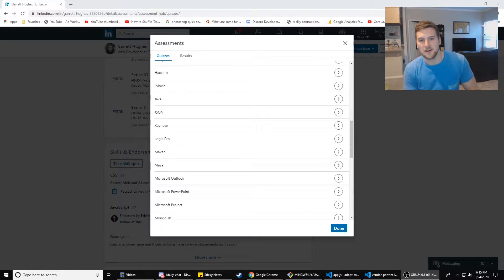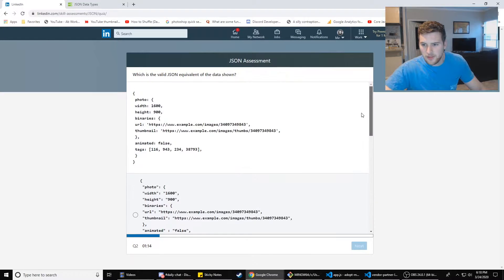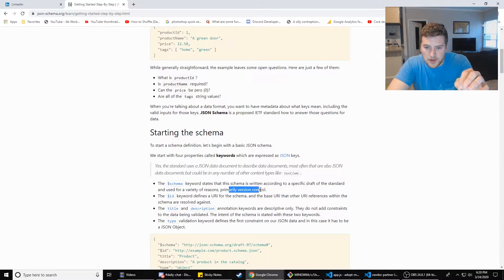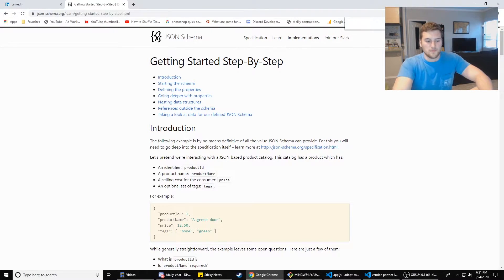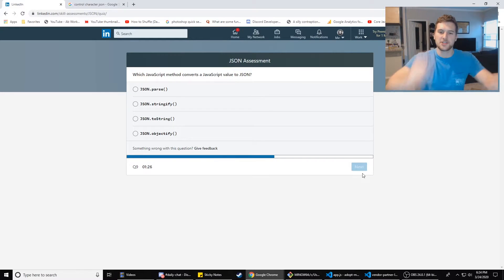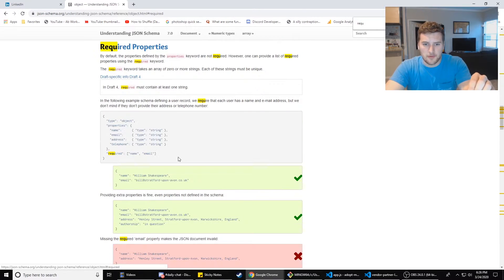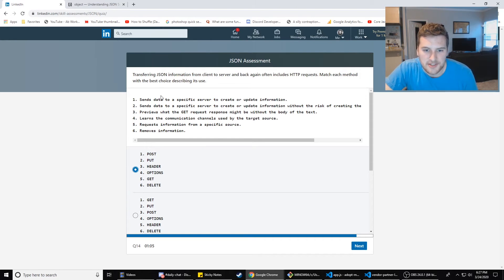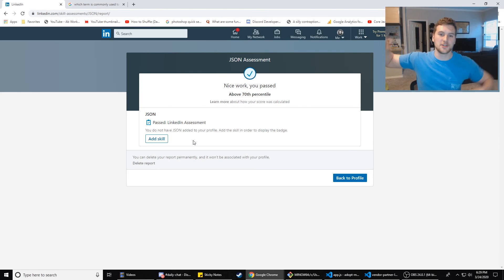Can We Pass LinkedIn's JSON Assessment?!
In this video, we take a look at Linkedin's JSON assessment.